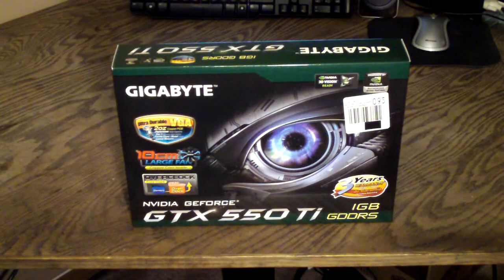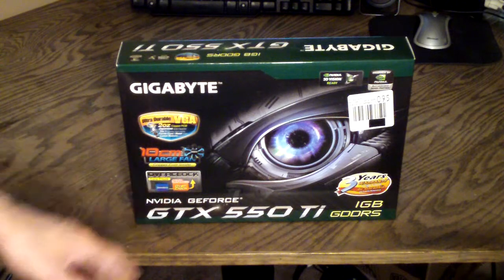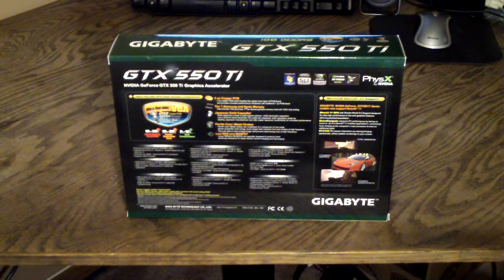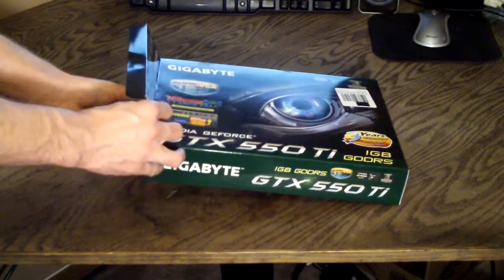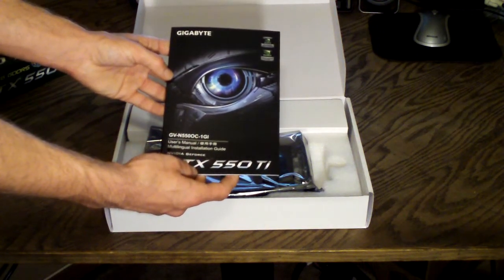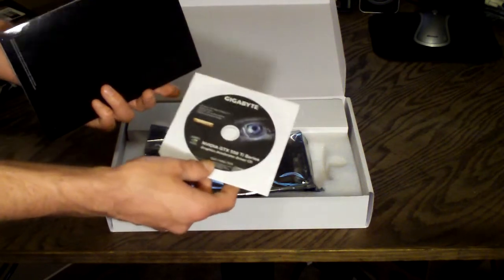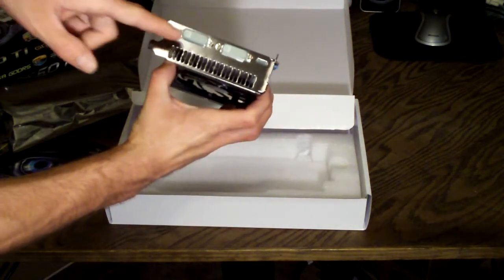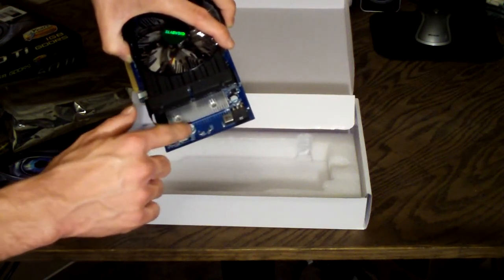Gigabyte GTX 550 Ti OC Unboxing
Gigabyte GTX 550 Ti overclocked video card unboxing and product overview